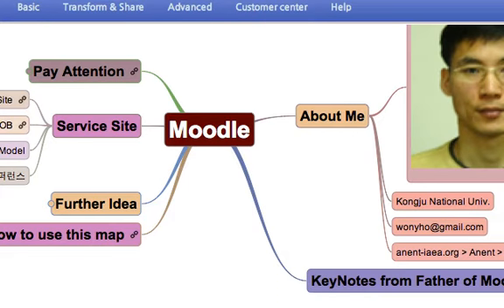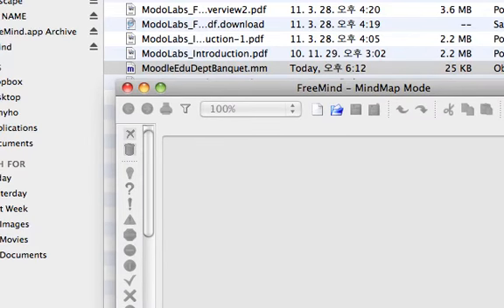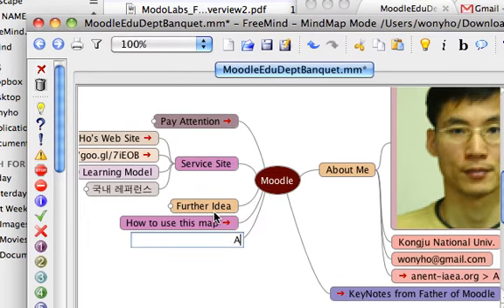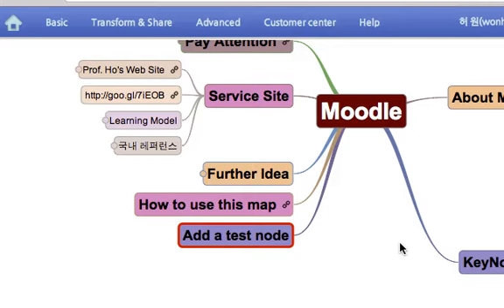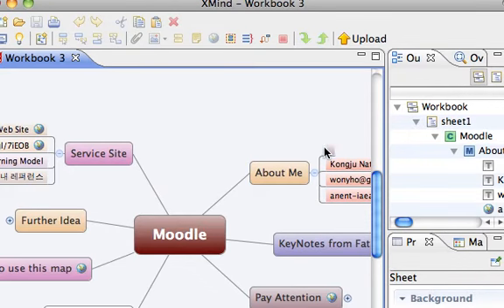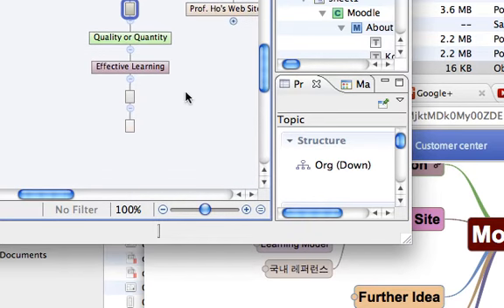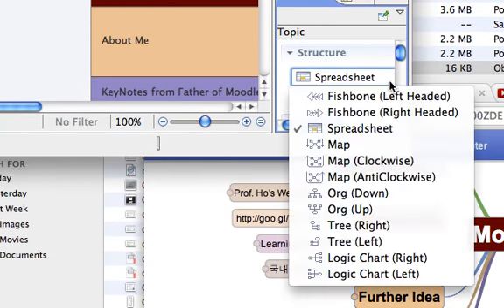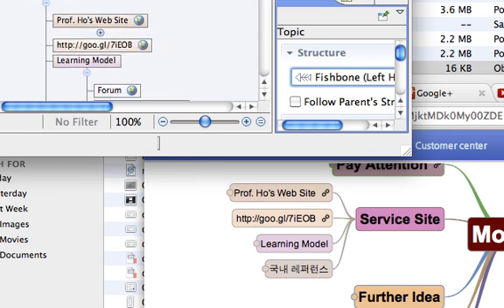B14_FreemindXmind(English)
How to import and export to Freemind from OKMindmap. Xmind export is also possible